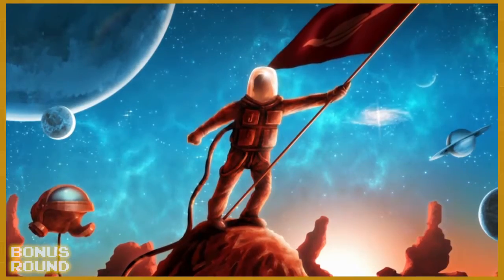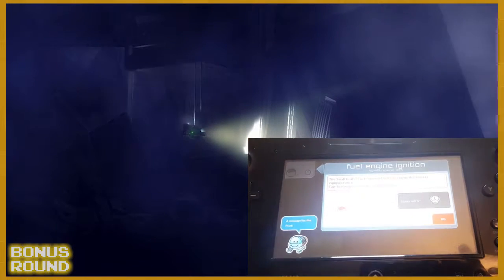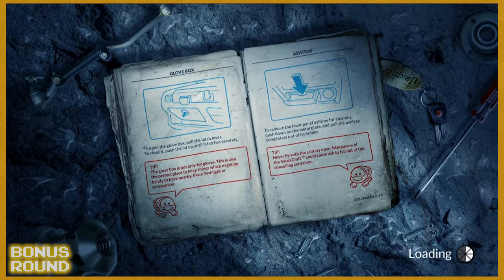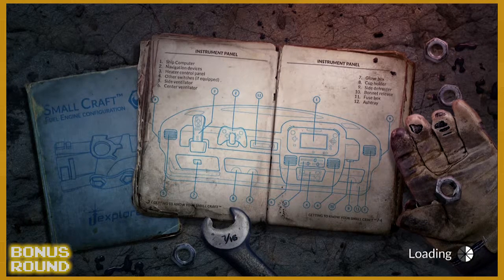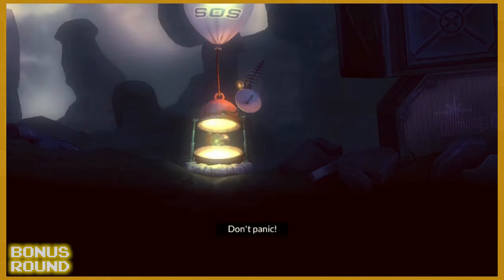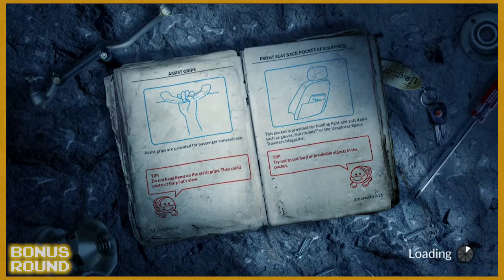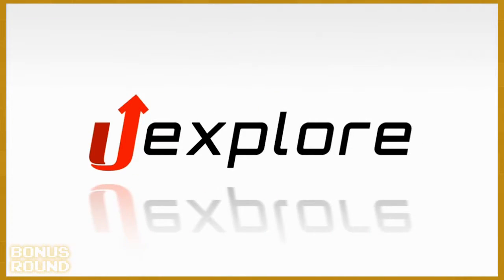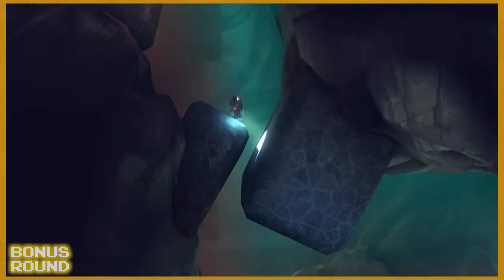Affordable Space Adventures - BONUS ROUND - Games Played Terribly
What a really cool game for the Wii U! The co-op is such a cool idea.